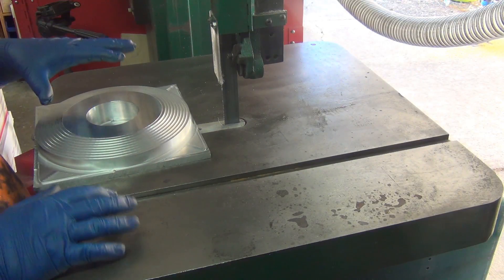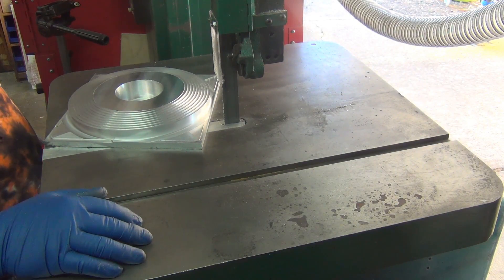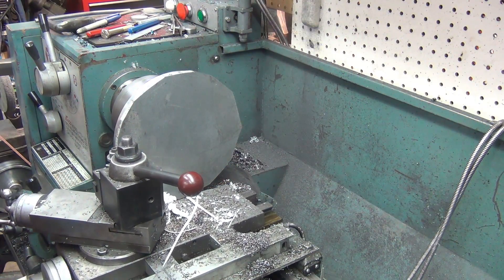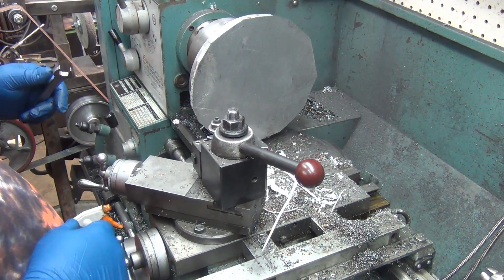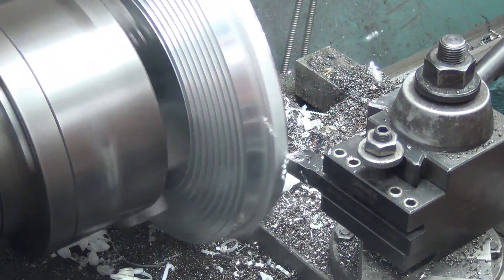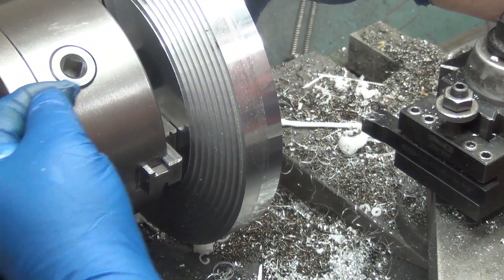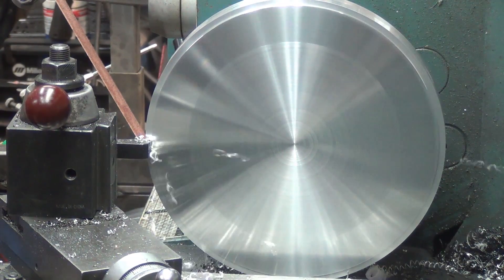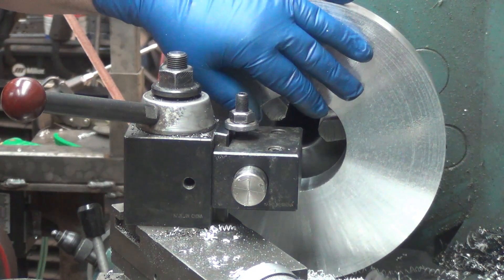13 inch Brakes - Rotor Adapter OP2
The first OP was to create a bore for me to grab with the lathe chuck and to remove most of the excess material. saving me from a ton of manual turning. This op is also where the concentricity is handled. There's technically two ops here, but oh well. :)